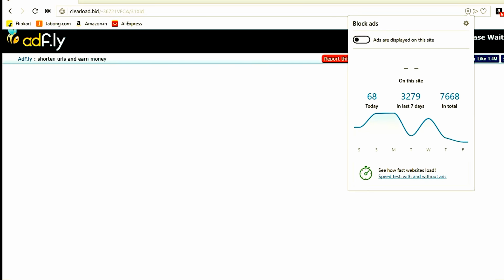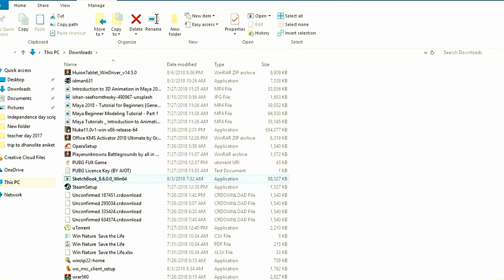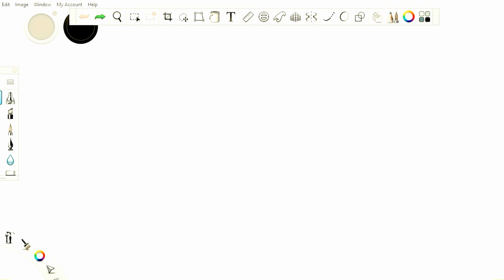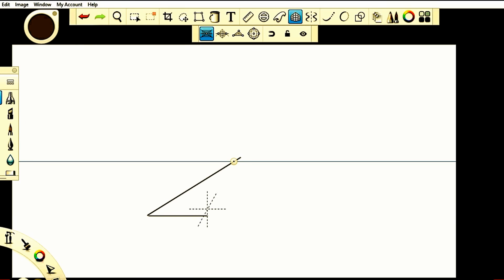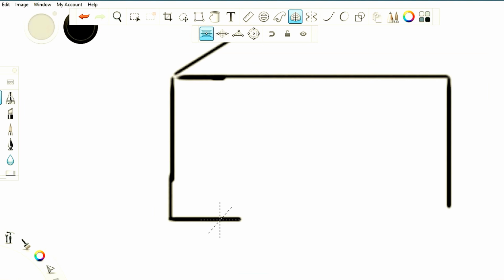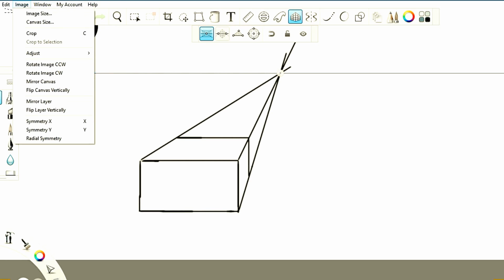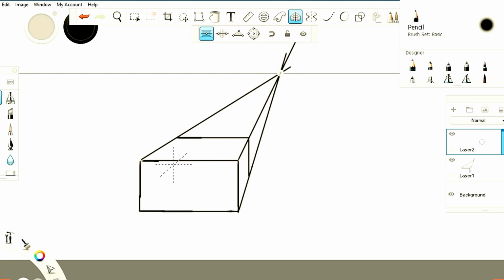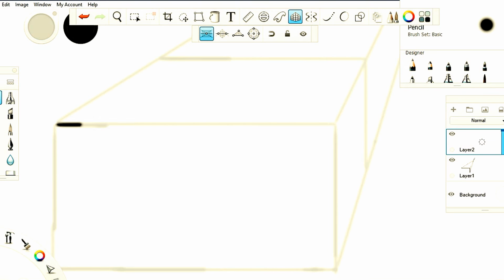Autodesk Sketchbook Now FREE 100%\\\ 2018\\\ And how to use it from basic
IMHO, Autodesk Sketchbook is one of the best digital drawing applications out there, especially if you have a tablet such as a Microsoft Surface.  Well, it just got a whole lot better, as Autodesk just made the product free as well!